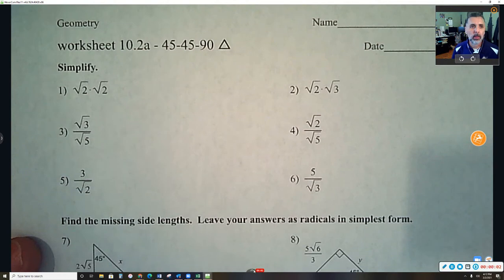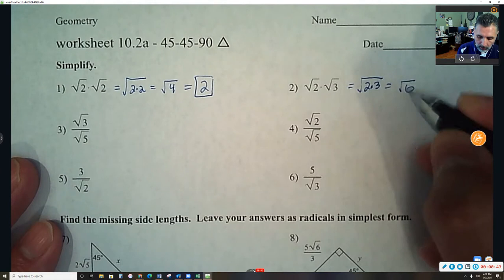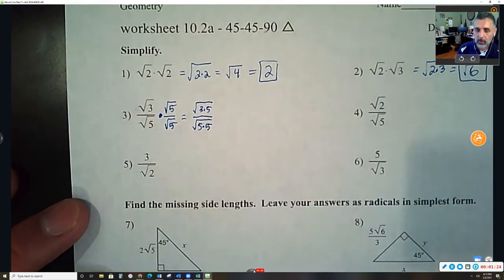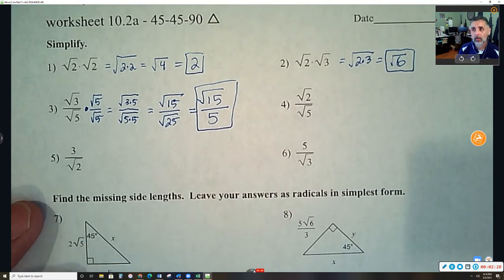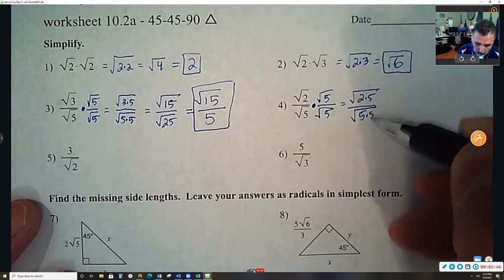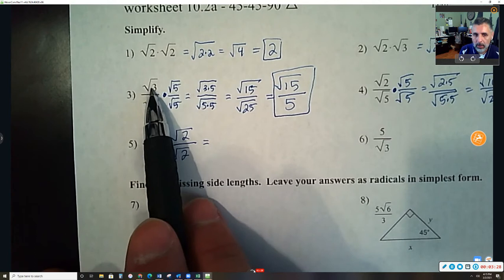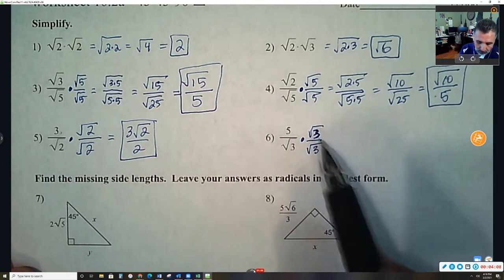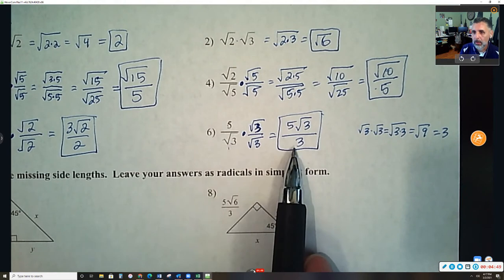Solution - worksheet 10.2a questions #1-6